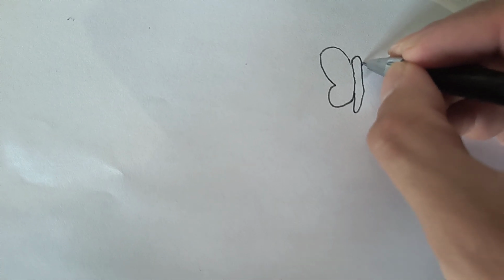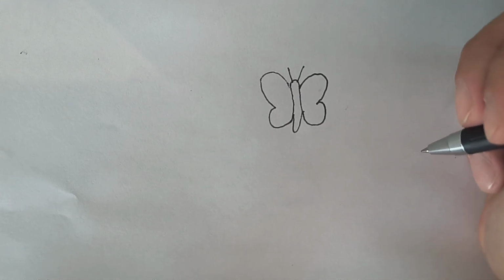Line of symmetry and art. (3rd grade math)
learn how lines of symmetry are used in art.